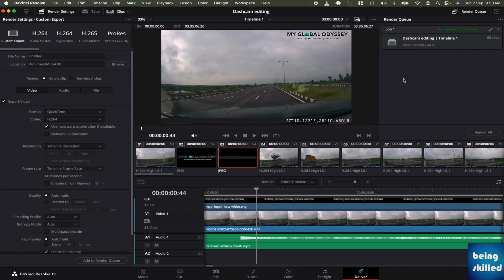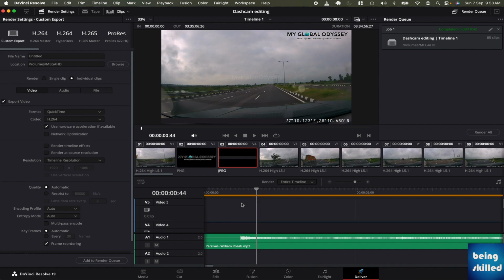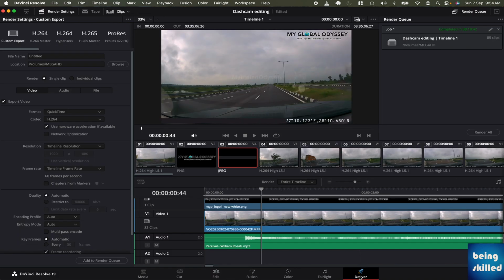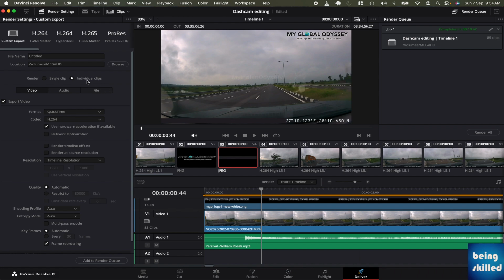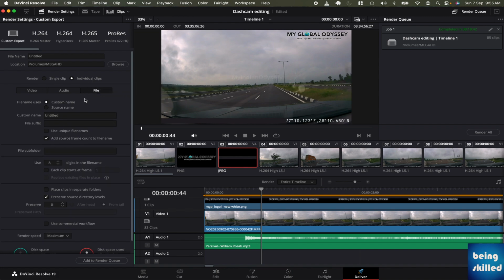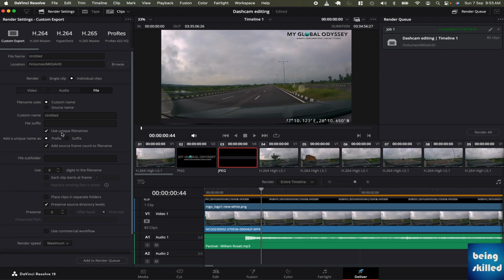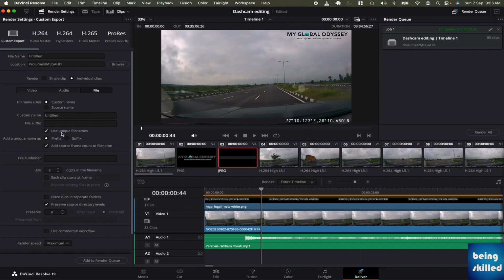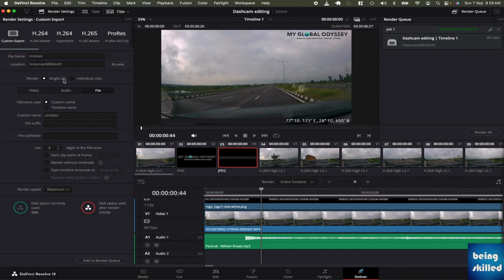Things to Remember While Exporting Your Video Project in DaVinci Resolve | Single Clip Option Tips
Exporting in DaVinci Resolve can be confusing, but missing one setting can ruin your final video. In this tutorial, I’ll show you the things to remember while exporting your video project, with a focus on the Single Clip option.

What you’ll learn:
Why the Single Clip option matters
Common export mistakes to avoid in DaVinci Resolve
How to set up your project for the best quality output
Pro tips for smooth rendering and exporting